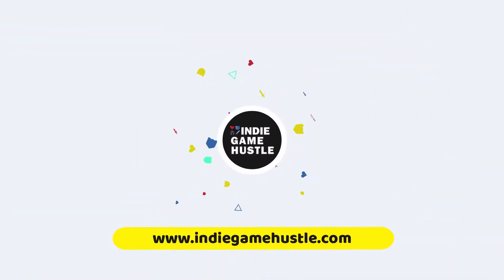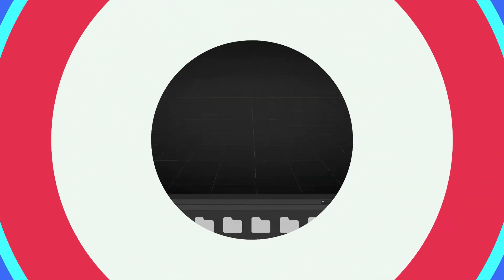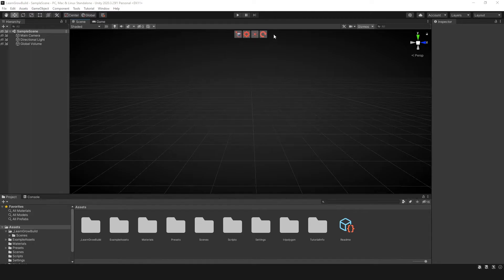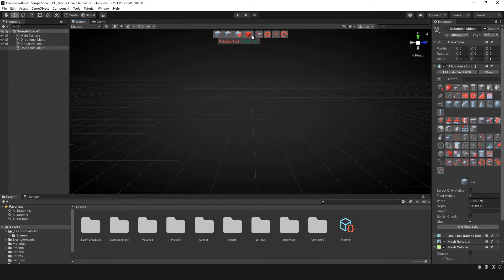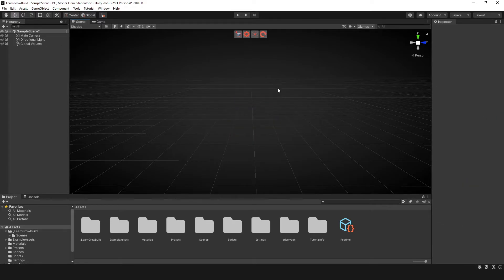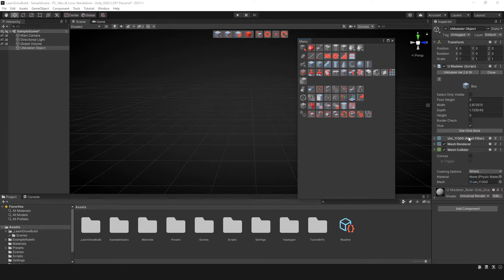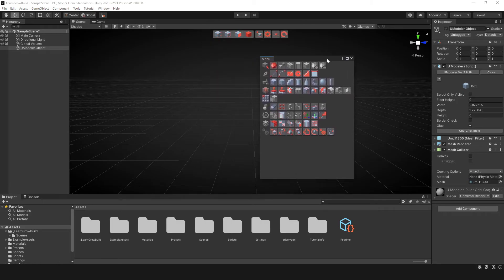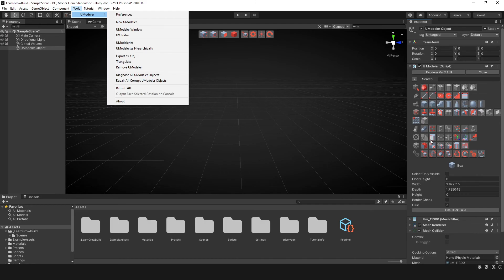UModeler Essentials - Navigating UI